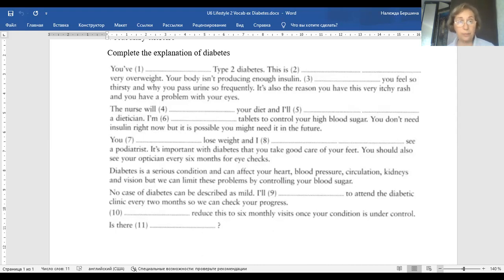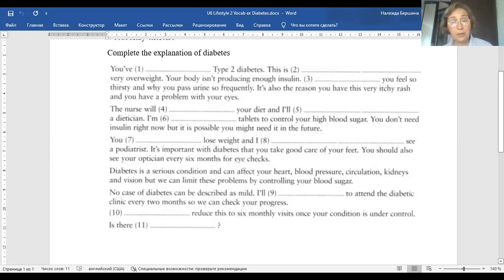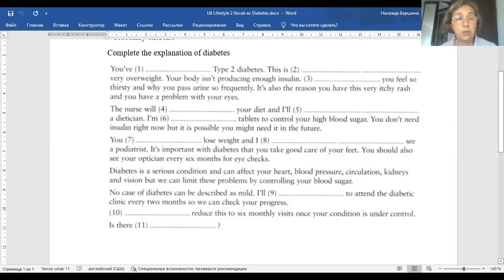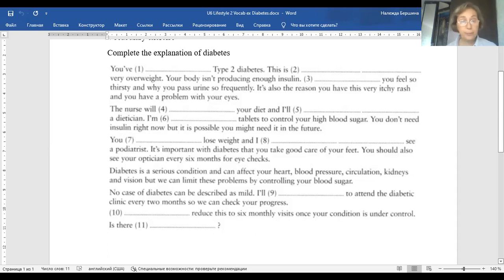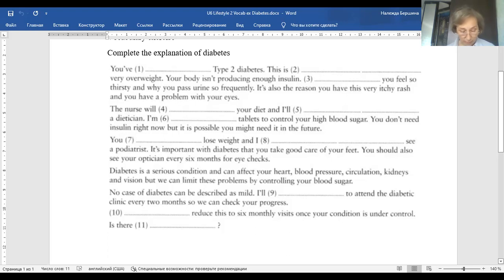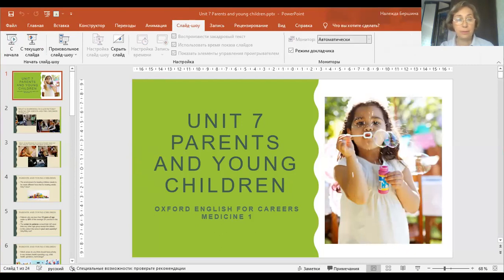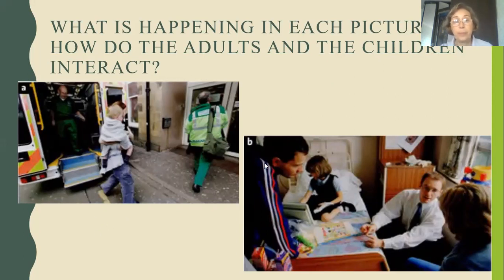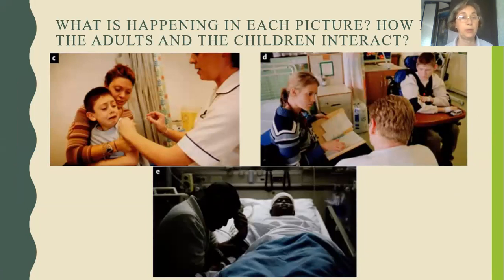General Medicine 22-06 April 19, 2022 Unit 7 Parents and young children (1)